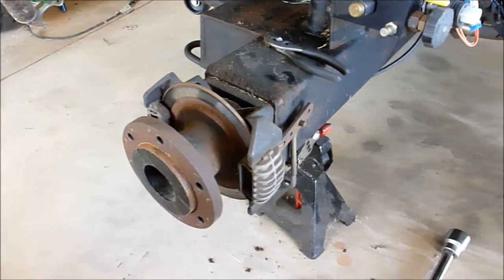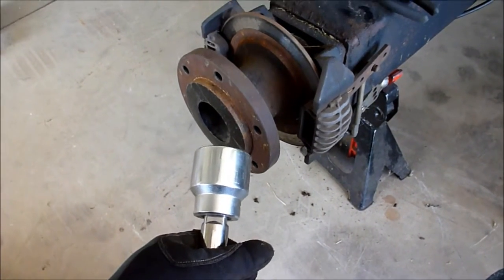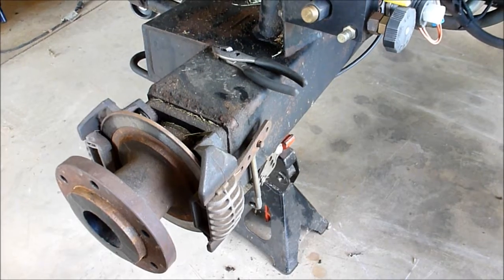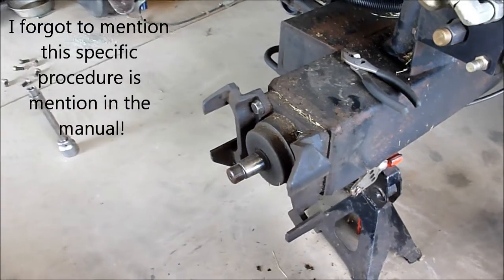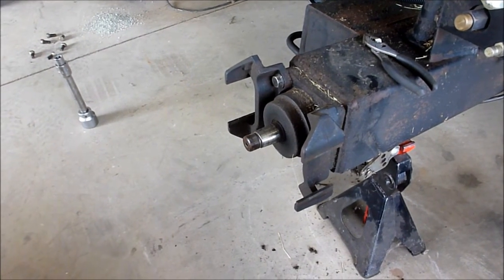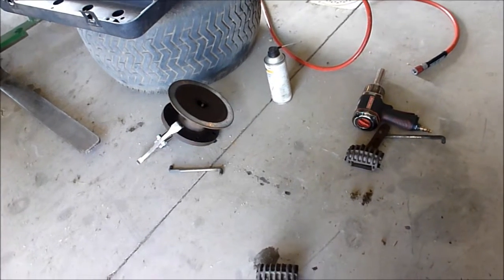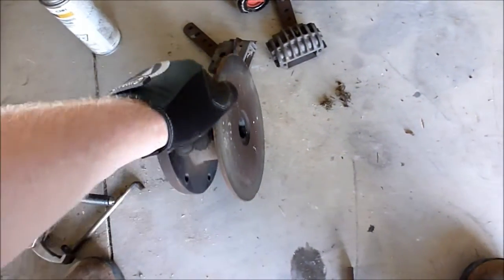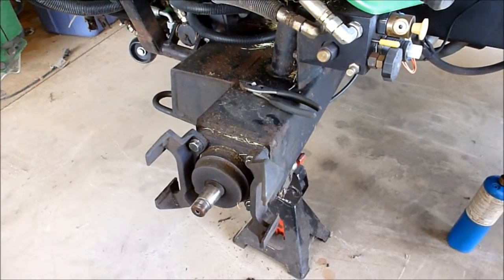John Deere 3215A Repair Part 2